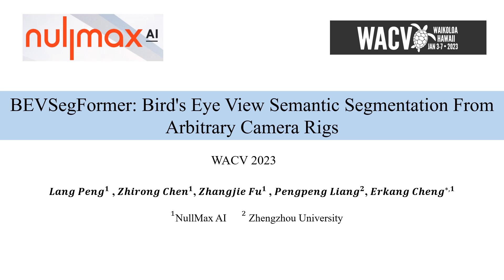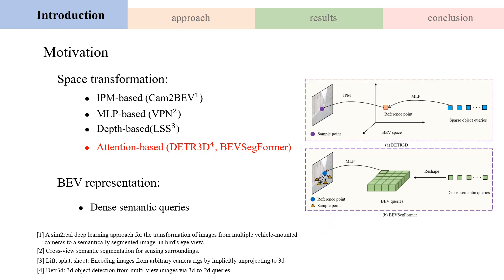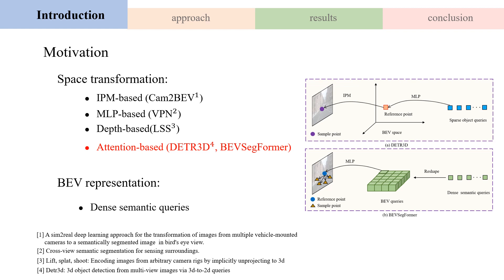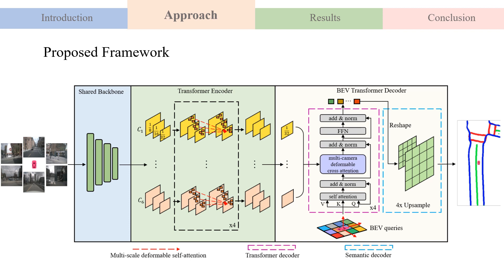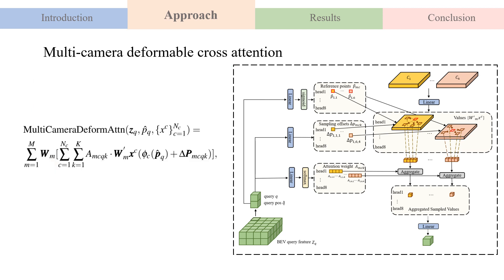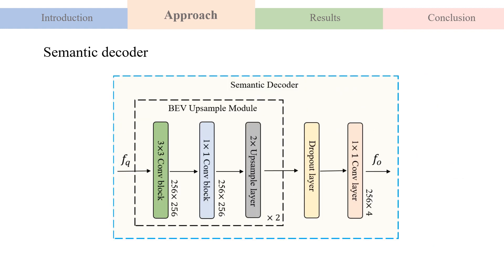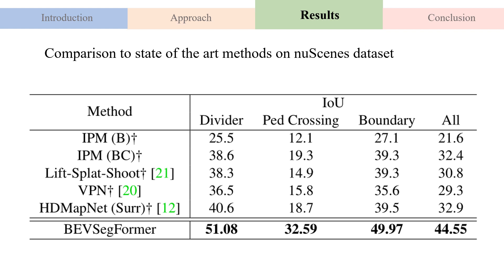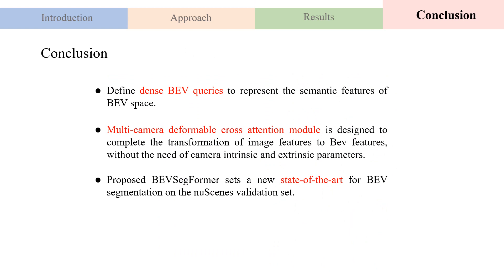BEVSegFormer: Bird’s Eye View Semantic Segmentation From Arbitrary Camera Rigs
Authors: Peng, Lang; Chen, Zhirong; fu, zhangjie; Liang, Pengpeng; Cheng, Erkang* Description: Semantic segmentation in bird's eye view (BEV) is an important task for autonomous driving. Though this task has attracted a large amount of research efforts, it is still challenging to flexibly cope with arbitrary (single or multiple) camera sensors equipped on the autonomous vehicle. In this paper, we present BEVSegFormer, an effective transformer-based method for BEV semantic segmentation from arbitrary camera rigs. Specifically, our method first encodes image features from arbitrary cameras with a shared backbone. These image features are then enhanced by a deformable transformer-based encoder. Moreover, we introduce a BEV transformer decoder module to parse BEV semantic segmentation results. An efficient multi-camera deformable attention unit is designed to carry out the BEV-to-image view transformation. Finally, the queries are reshaped according the layout of grids in the BEV, and upsampled to produce the semantic segmentation result in a supervised manner. We evaluate the proposed algorithm on the public nuScenes dataset and a self-collected dataset. Experimental results show that our method achieves promising performance on BEV semantic segmentation from arbitrary camera rigs. We also demonstrate the effectiveness of each component via ablation study.